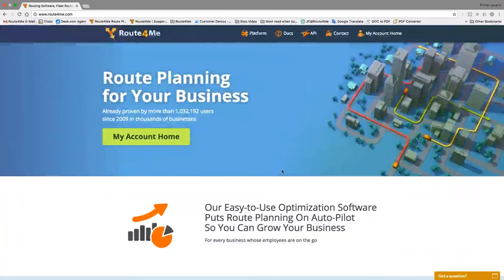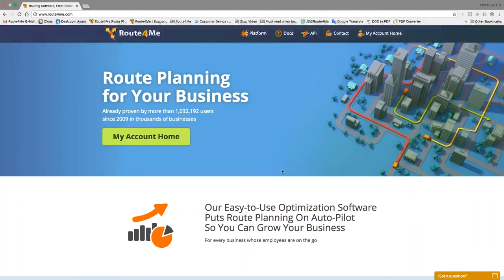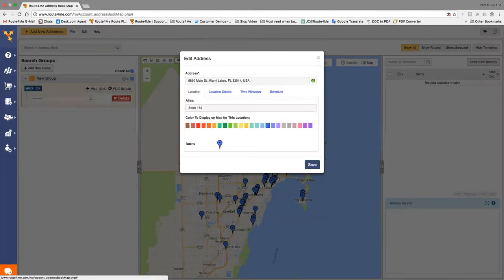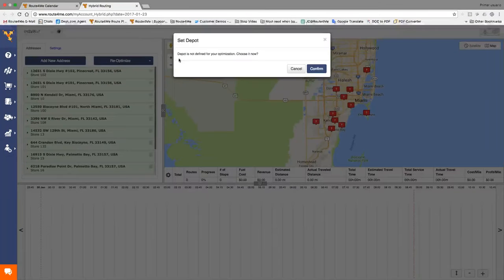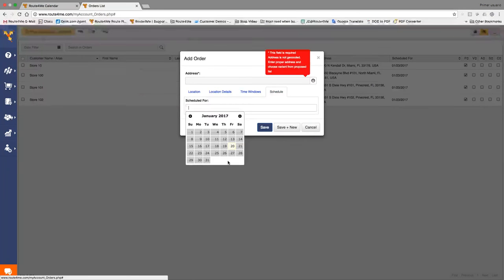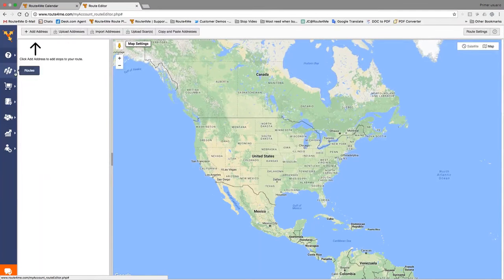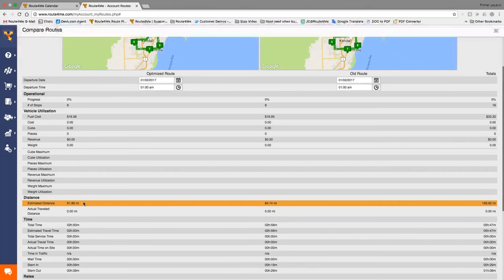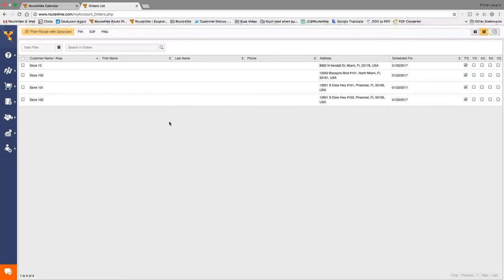Route4Me - Cómo Aumentar la Utilidad Sin Contratar a Más Conductores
Nuestro software de optimización fácil de usar

Pone la planificación de rutas en el piloto automático

Para que pueda crecer su negocio

Para cada empresa cuyos empleados están en movimiento